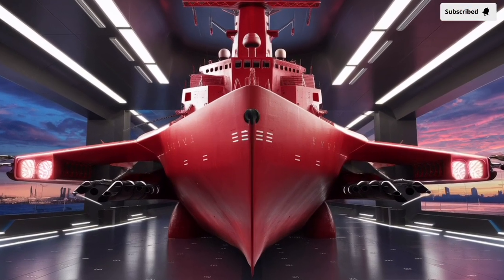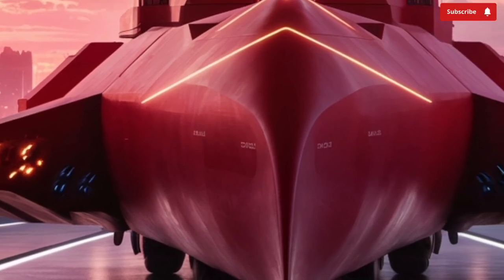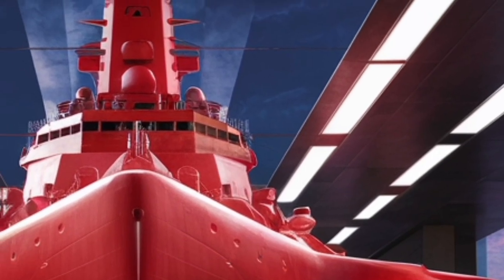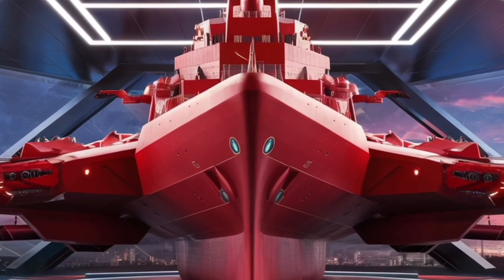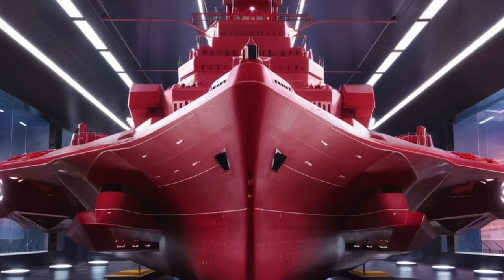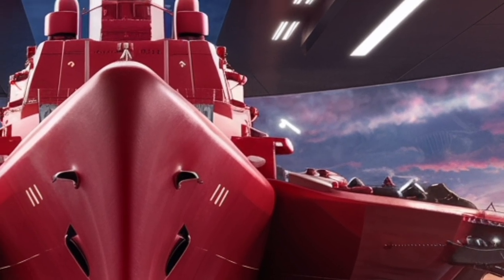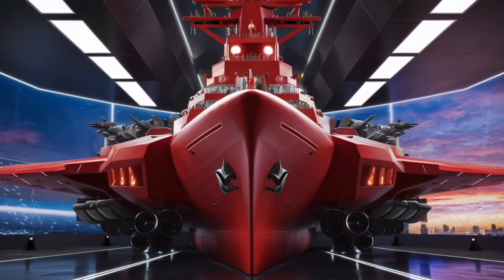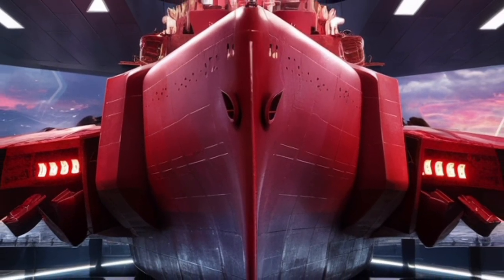“USS Farragut (DDG-99) – The Power, Design, and Legacy of a Modern US Navy Destroyer”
Discover the power and precision of the USS Farragut (DDG-99), one of the U.S. Navy’s most advanced Arleigh Burke-class guided-missile destroyers. In this video, we take you inside the ship’s design, performance, weapons systems, and unique capabilities that make it a true multi-mission warship. From the cutting-edge Aegis Combat System and Vertical Launch System to its stealthy design, advanced radar, and aviation facilities, the USS Farragut is built to dominate the seas.

Whether you’re a military enthusiast, a naval technology fan, or just curious about modern warships, this detailed breakdown will give you a clear and engaging look at how the Farragut balances firepower, speed, and versatility in today’s naval operations.